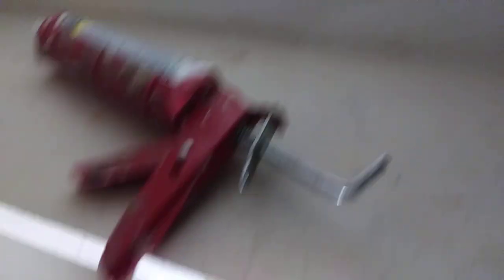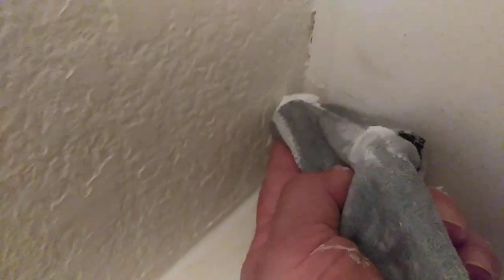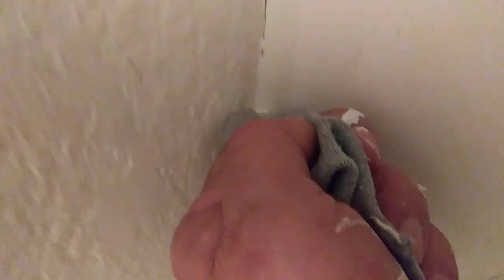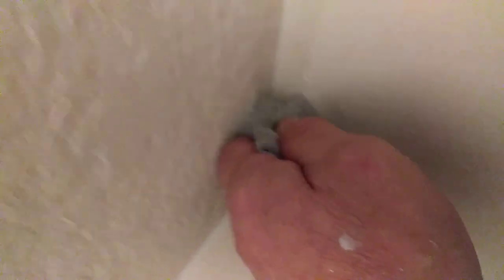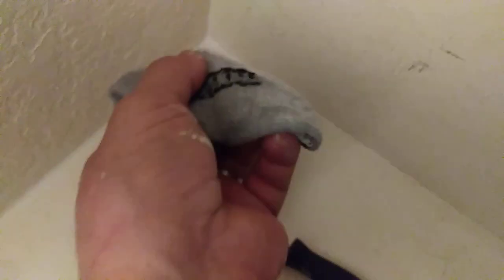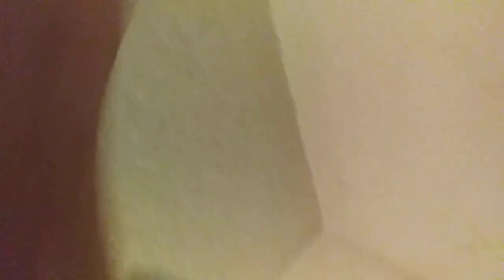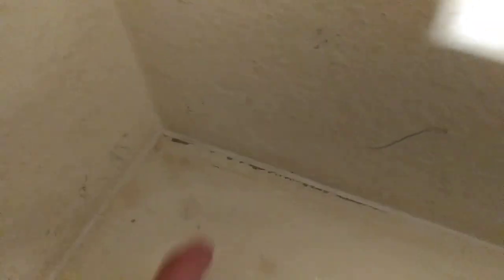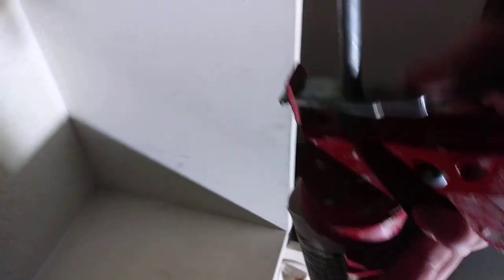Painting prep and Caulking Closet Corners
Painting prep and Caulking Closet Corners; how to caulk closet corners. Quick and easy oh, don't forget a damp smooth rag for smoothing out the caulk ,Painting prep.